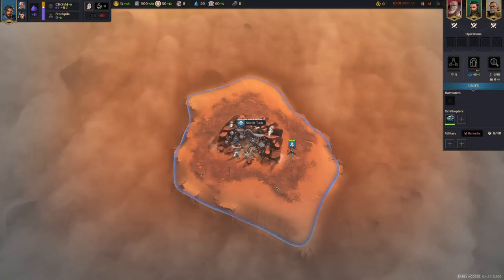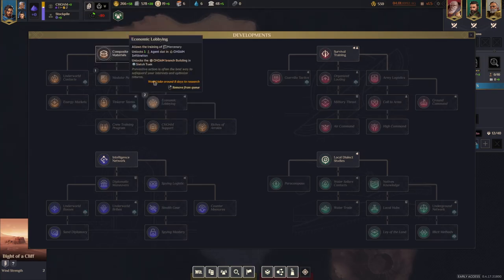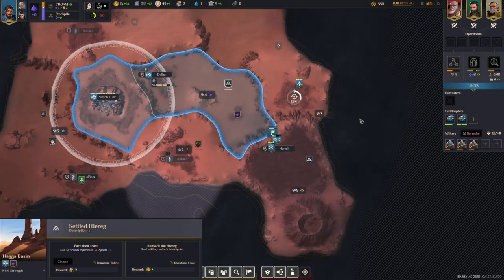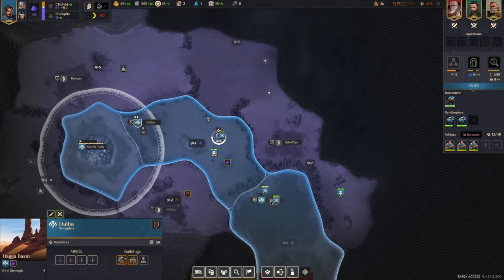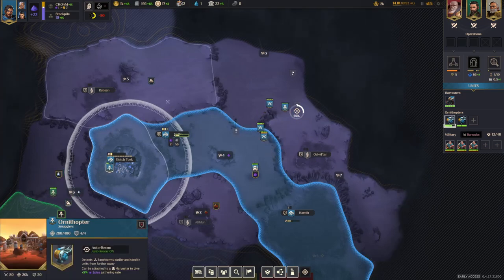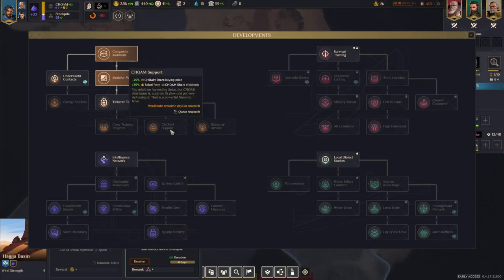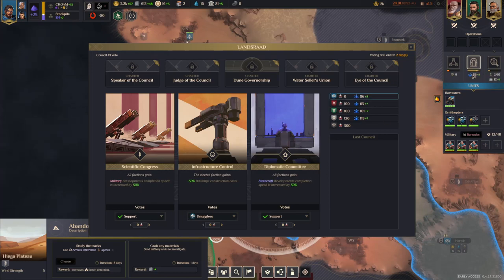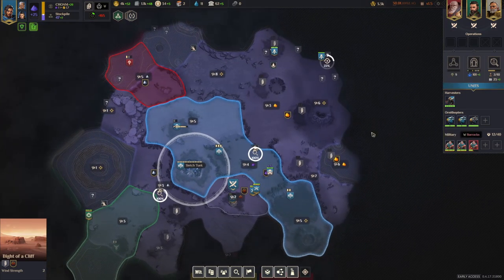Dune - Spice Wars - Guide - The Smuggler Punch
This is a Guide for an opening strategy for the smugglers.

Loot Loot Loot!

Province Guide:
1. Spice Region
2. Special Region nearby
3. Something good for knowledge
4. Another Special region if possible

Research Path:
Composite Materials
Modular Parts
Economic Lobbying
Choam Support
Riches of Arrakis
Underworld Contacts

Then Choices depending on Situation, if 2 spicefields, then go for tinkerer teams, else fuel cells.